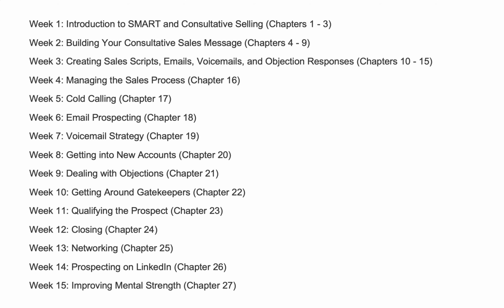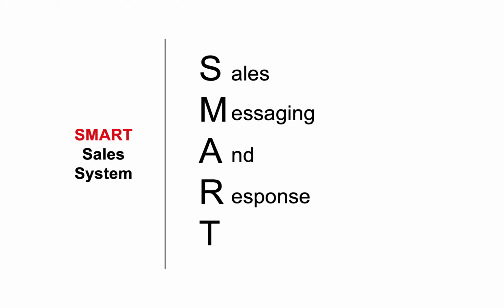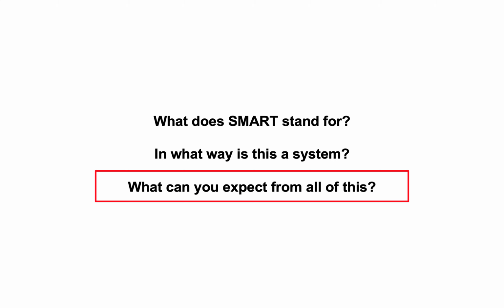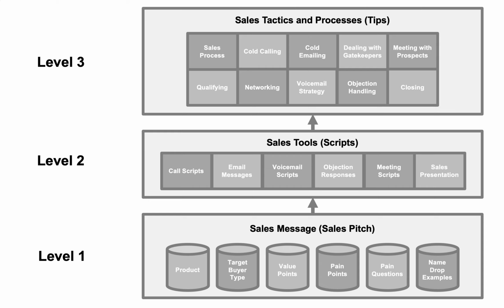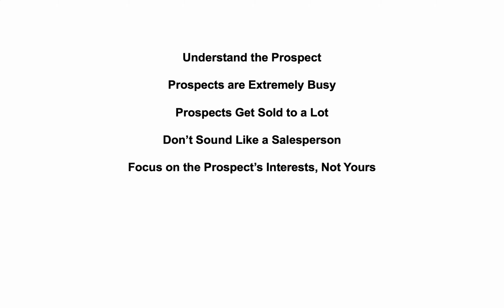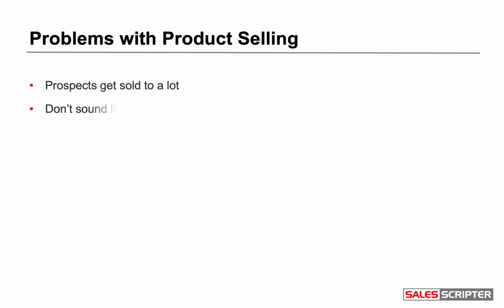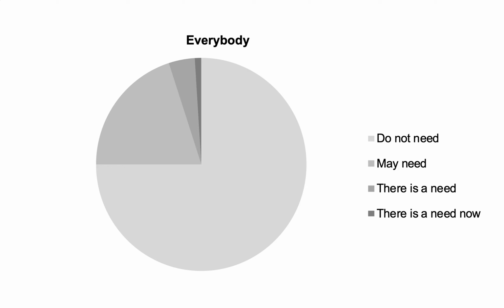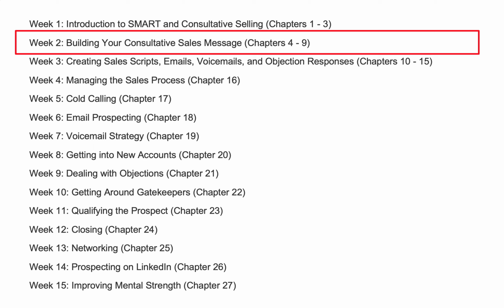Week 1 - The SMART Sales System Webinar Series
This is a recording from week one from our 15-week sales training webinar series on The SMART Sales System.